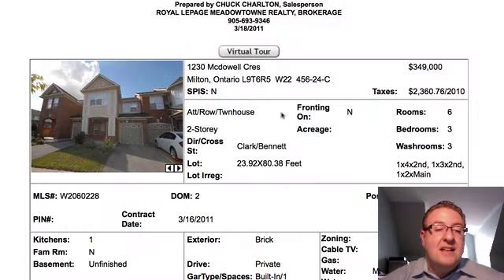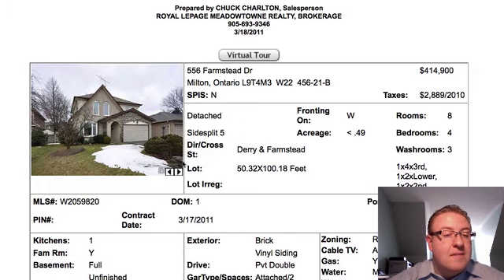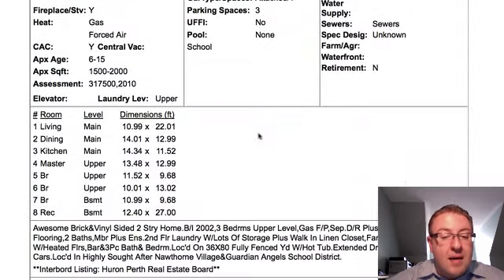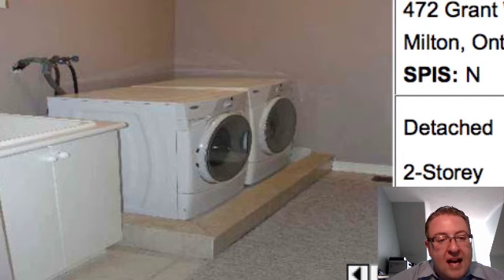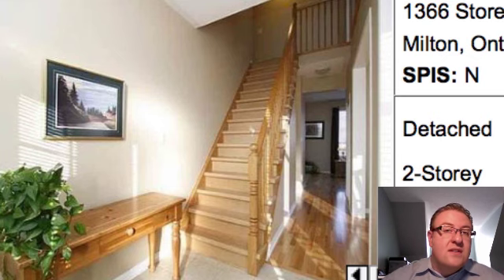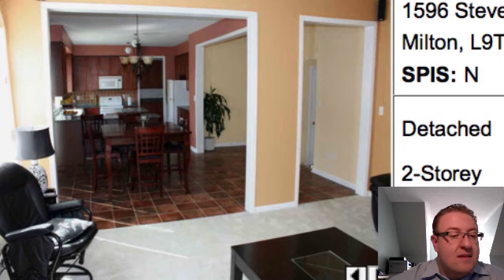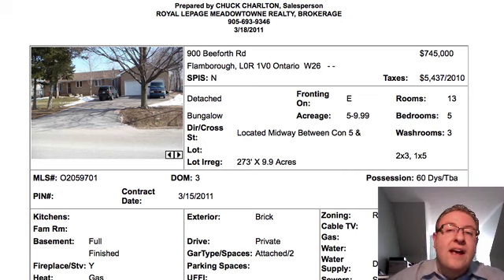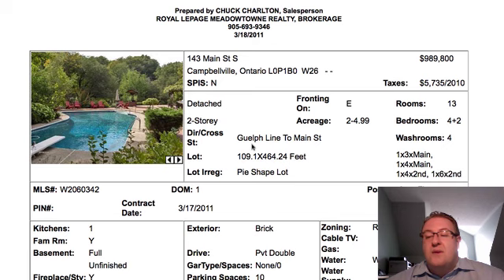Milton Daily Homes - March 18, 2011 - Gun to Head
- Do you have a "gun to the head" mentality when you go to sell your home?  Does your agent have that mentality?  Very interesting to see the lackadasical effort made by some people to sell their house...